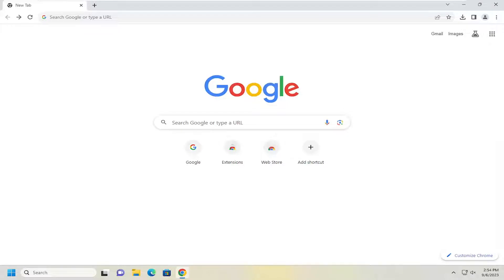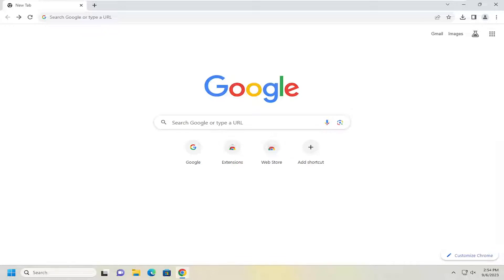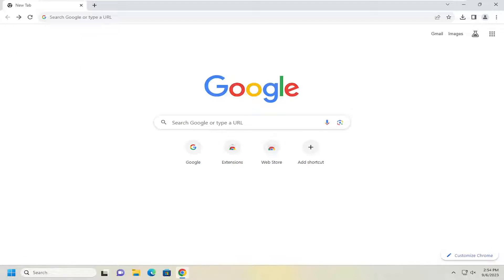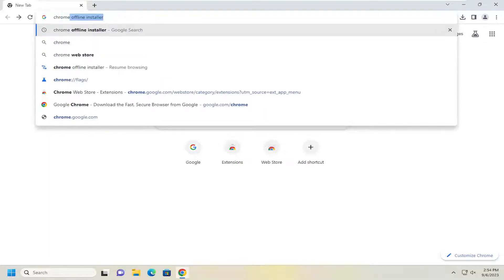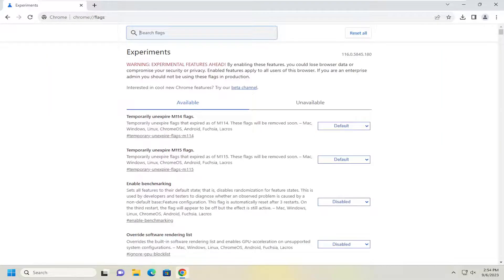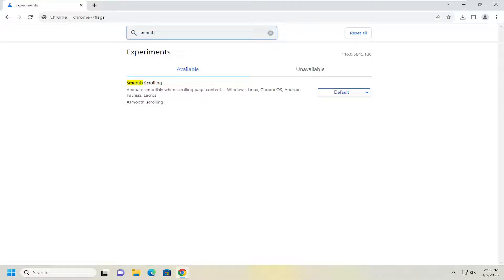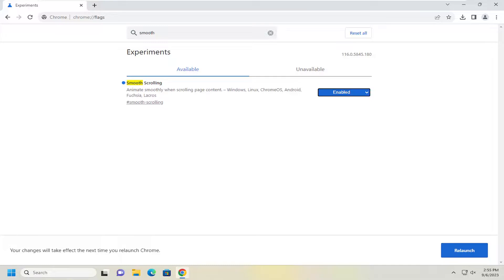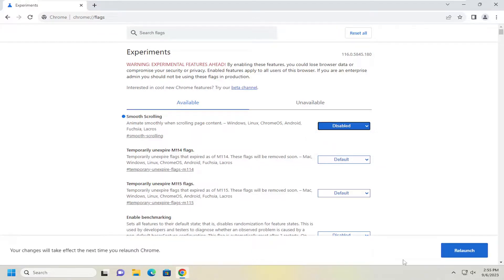How to Disable Smooth Scrolling in Google Chrome [Tutorial]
How to Disable Scrolling in Google Chrome [Tutorial]

The problem with smooth scrolling like this, however, is that it can be GPU intensive. If you’re on a lower-powered PC, you might want to switch features like this off to try and make Chrome run better.

Google Chrome has a feature that enables you to animate web pages smoothly when scrolling page content. If your Google Chrome seems to be jerky or stuttering when scrolling, you can enable this feature.

Google Chrome stands out as the most popular and widely used browser in the world. It offers swift and brisk performance when compared to other web browsers. In contrast, it consumes many resources and sometimes buffers a lot, especially when you scroll website pages.